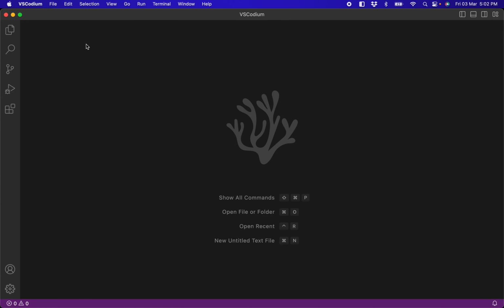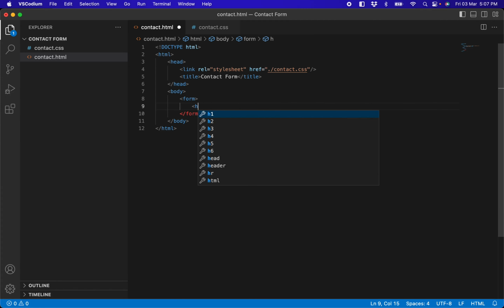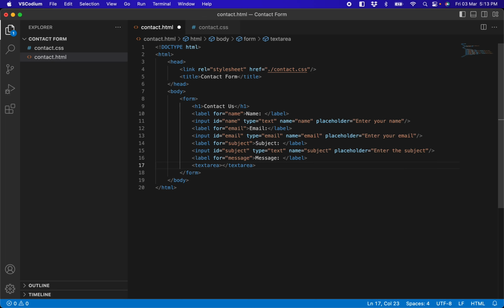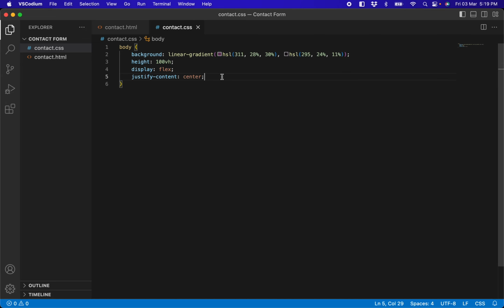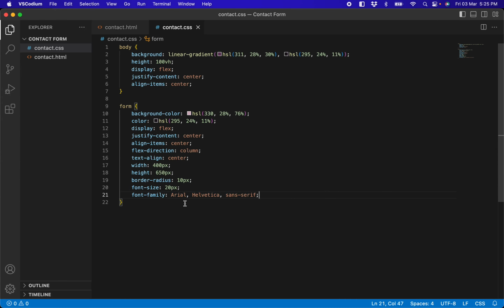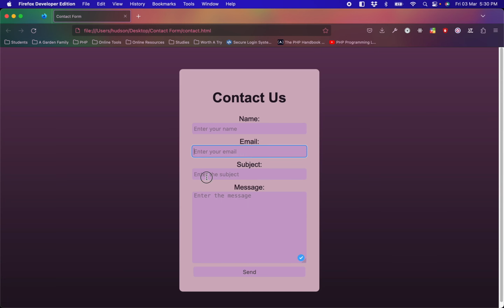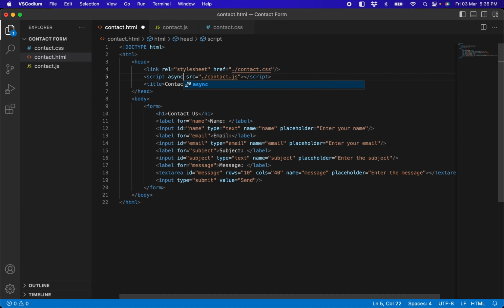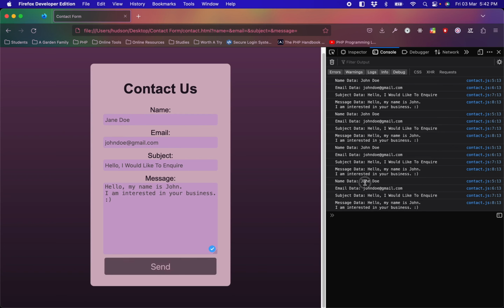Creating A Contact Form Using HTML & CSS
I created this form using HTML, CSS, and a bit of JavaScript.
I used VSCodium as my text editor.